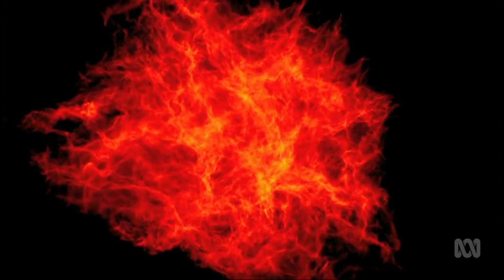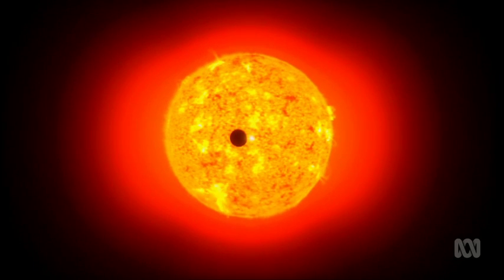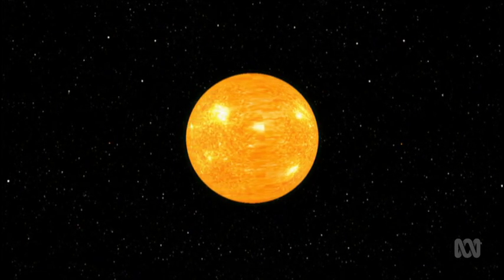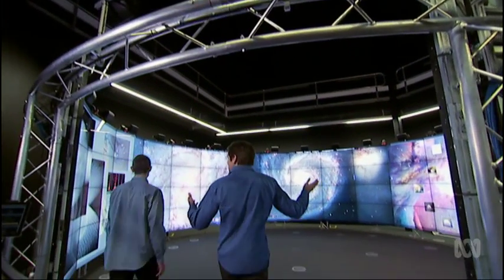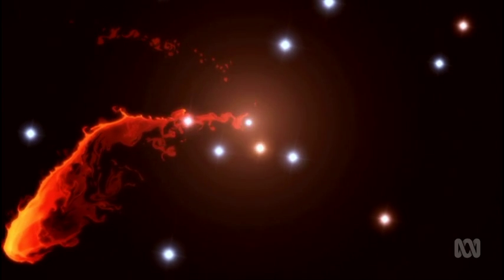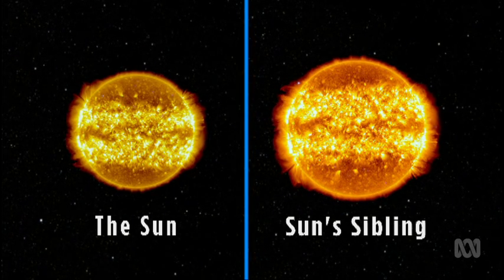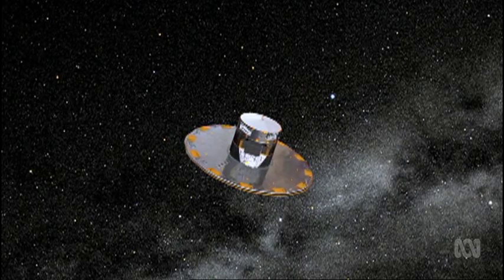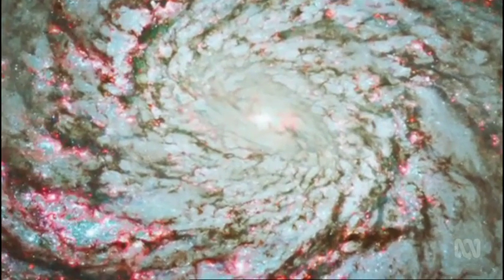The Suns lost sibling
Searching for our sun’s lost siblings - what can it tell us about the existence of life on other planets?

In a family reunion like no other, astronomers reunite our sun with her long lost sibling. Dr Graham Phillips meets the new relative and explores its similarities with our sun. Could it even have planets, like our solar system, and be another home for life?